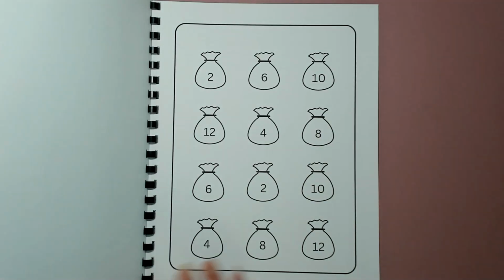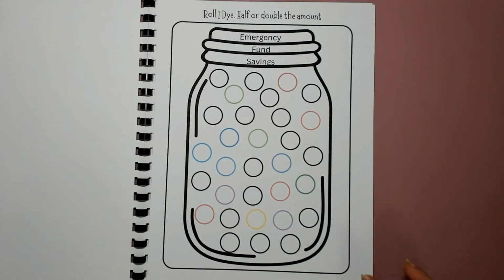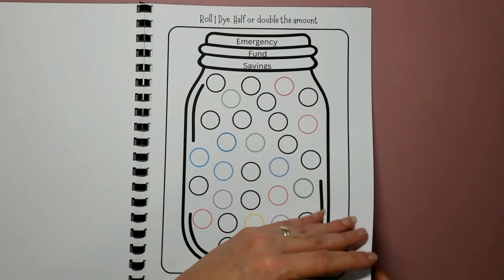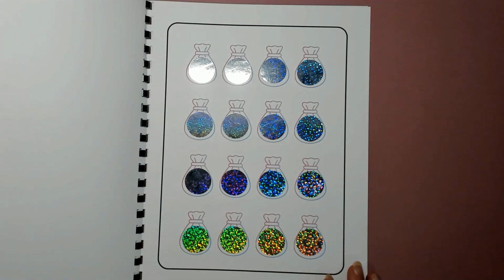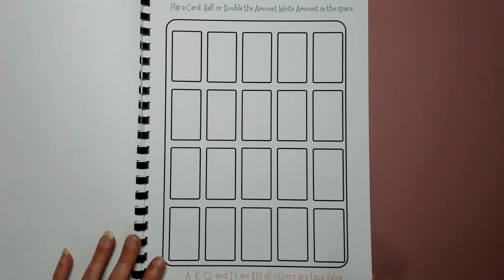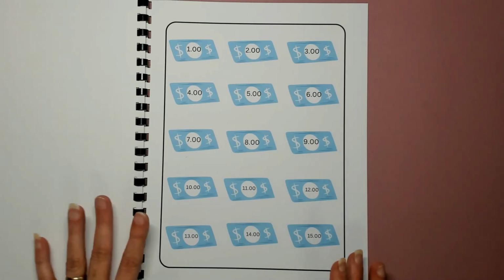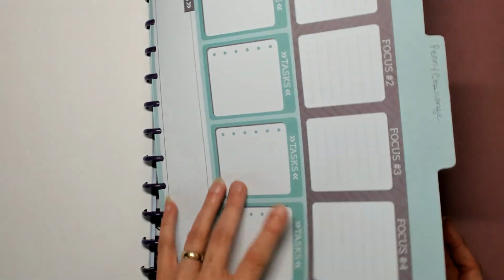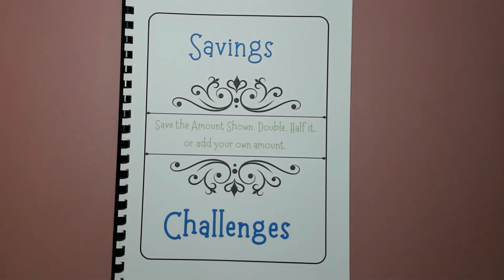Savings Book Flip through.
Happy Mail:
Jamie Barker
1319 Botany Road
Big Stone Gap, Va. 24219